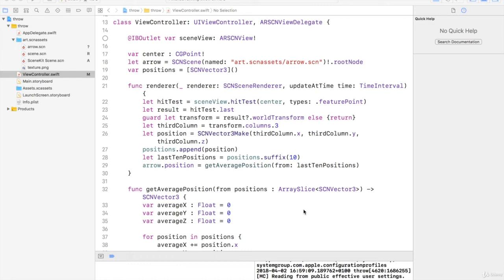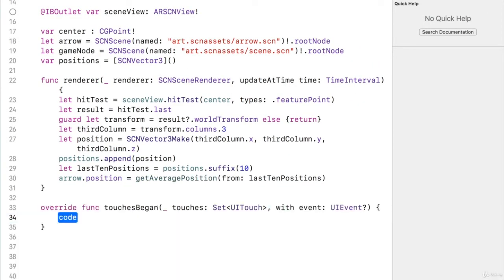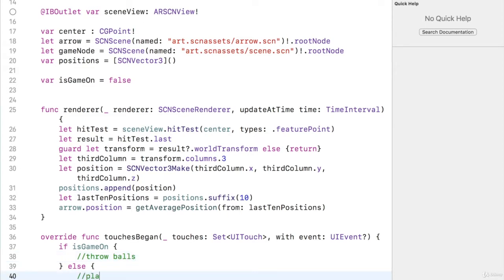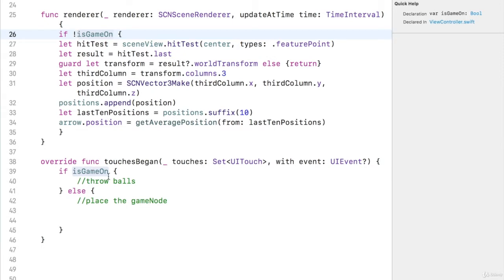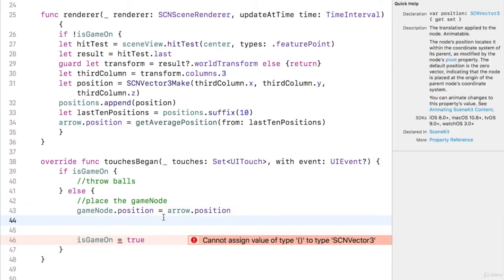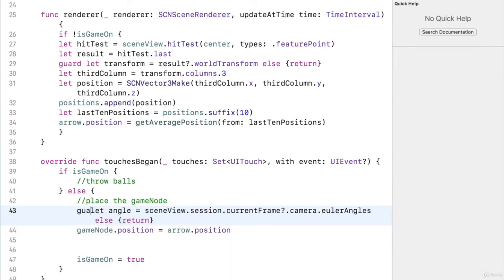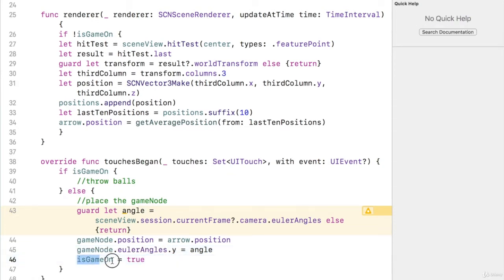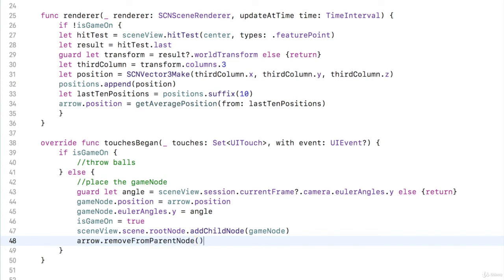40. Place the GameNode on the Floor in Front of the user